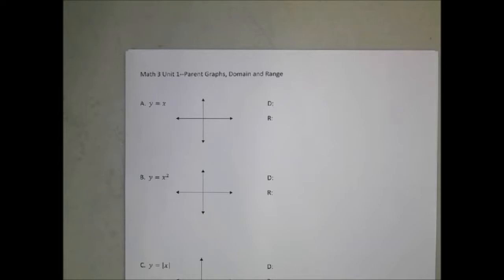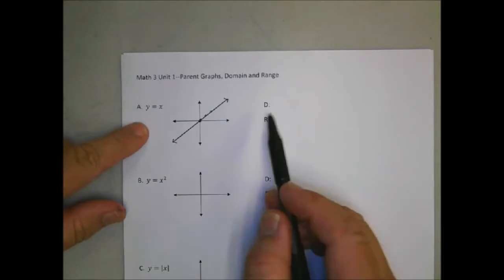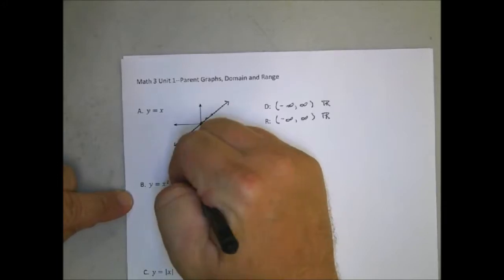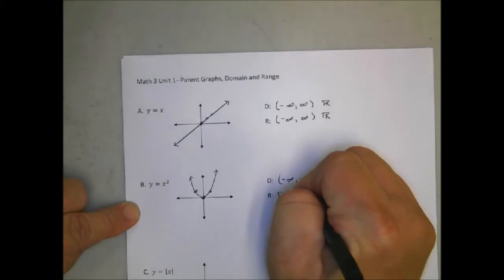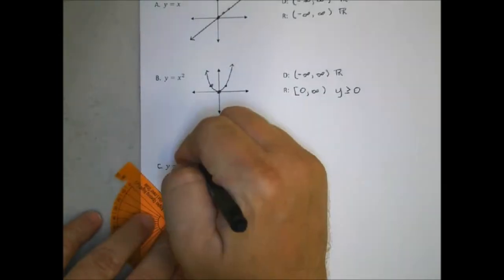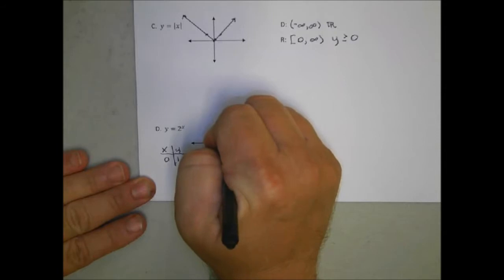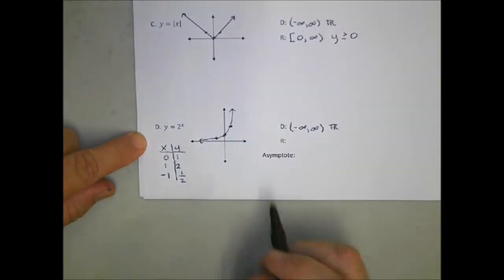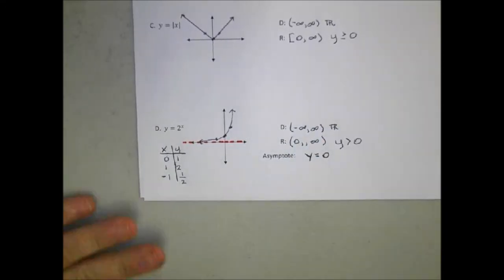Introduction to Obj 1 Parent Graphs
Parent Graphing of Linear, Exponential Growth, Absolute Value and Quadratic Functions